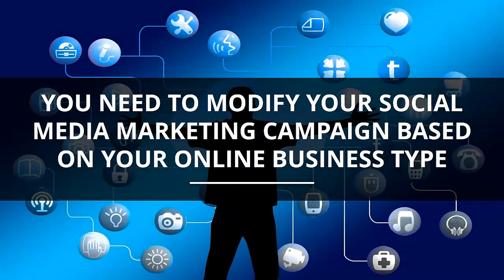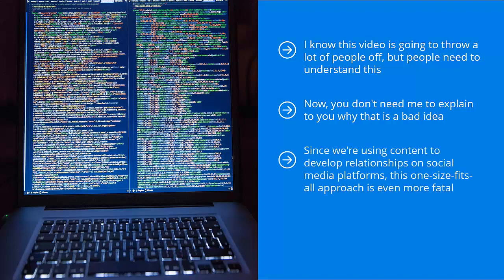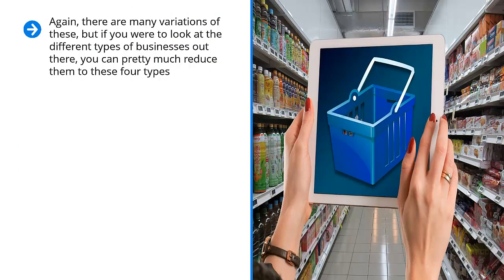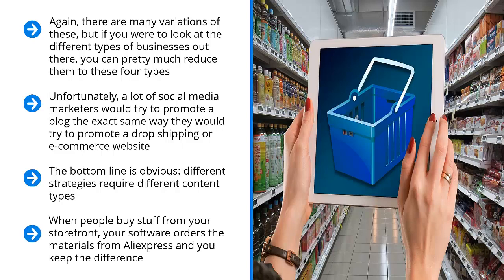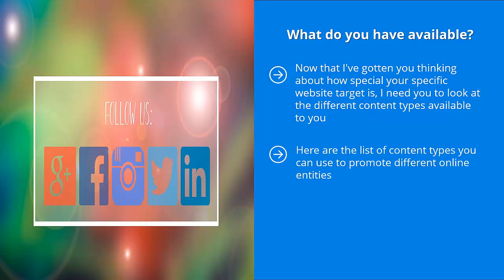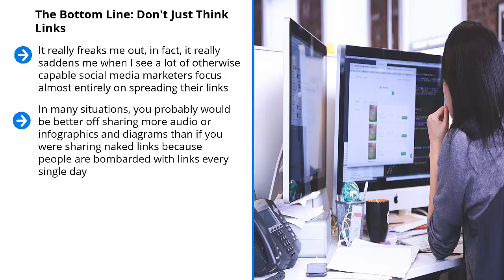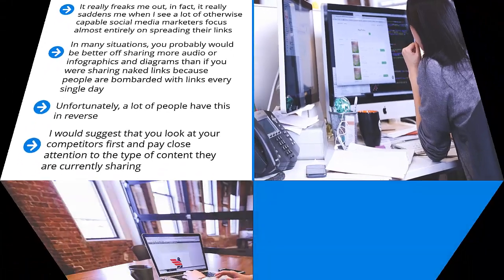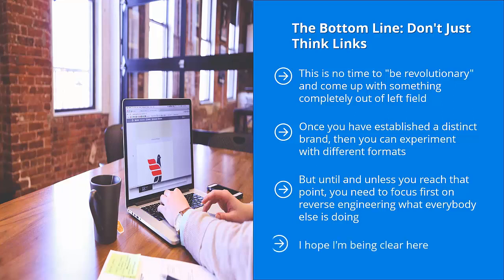04 You Need to Modify Your Social Media Marketing Campaign Based on Your Online Business Type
About Course:
Social Media Marketing- Hidden secrets are revealed in this amazing 100% free video course. Sure success is guaranteed.